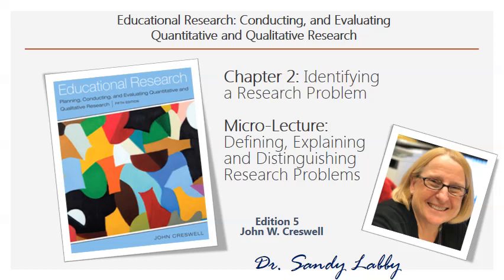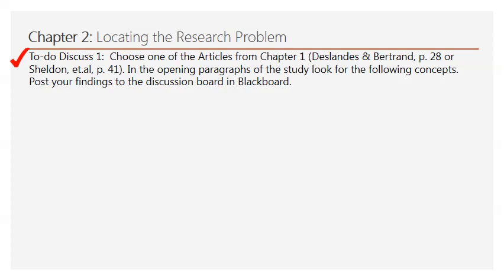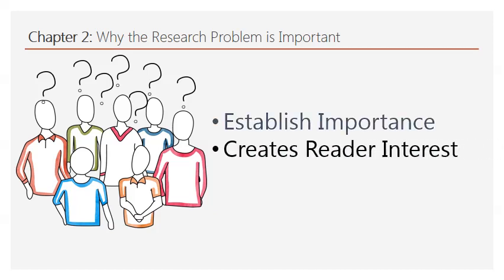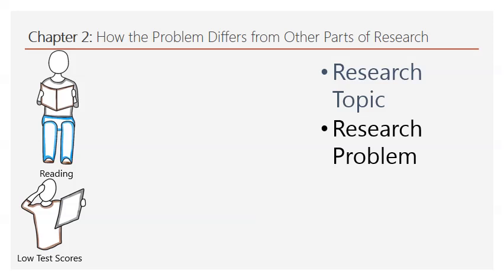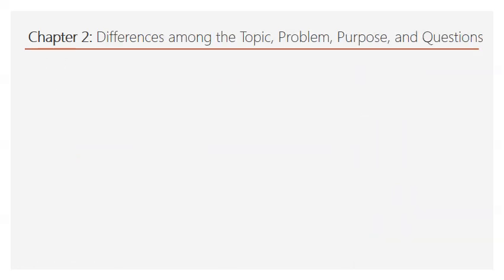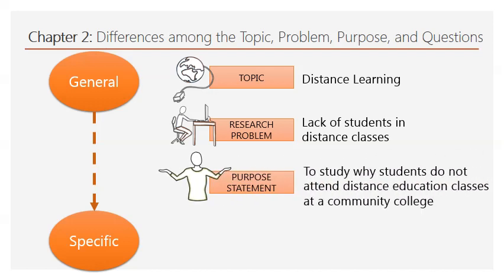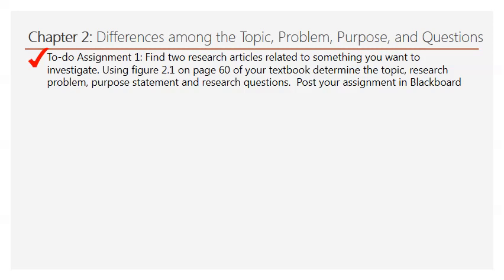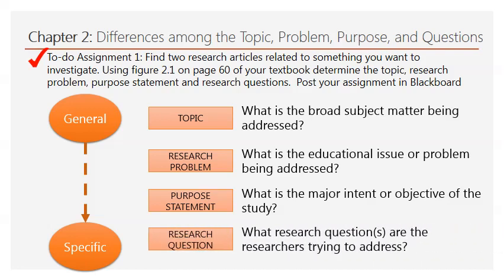Microlecture 02-01: Defining, Explaining and Distinguishing Research Problems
This lecture covers chapter 2 of the Creswell text.